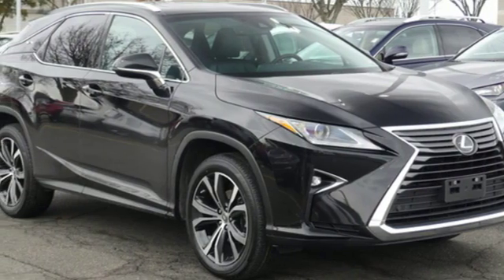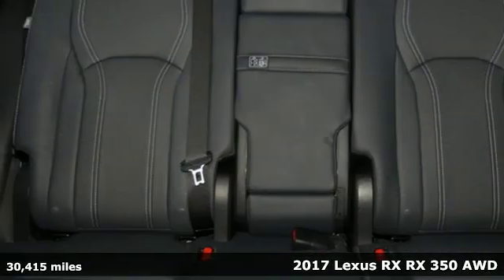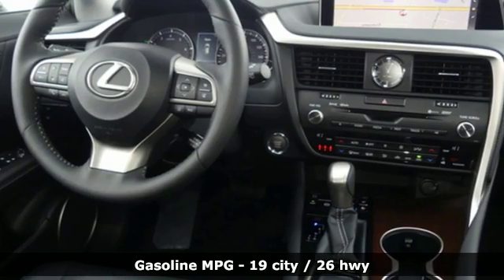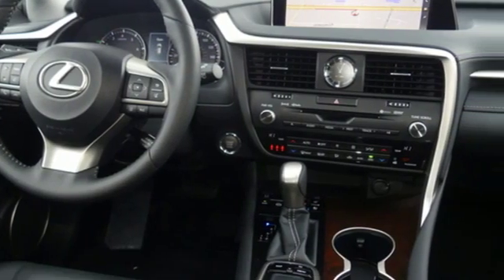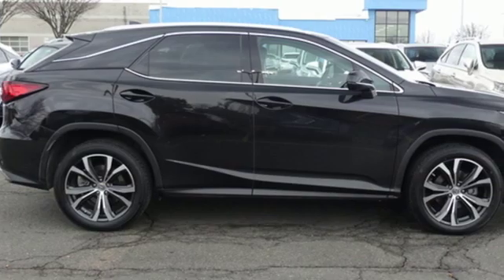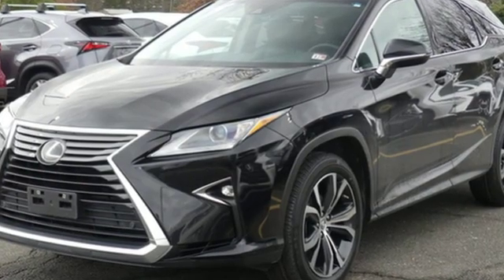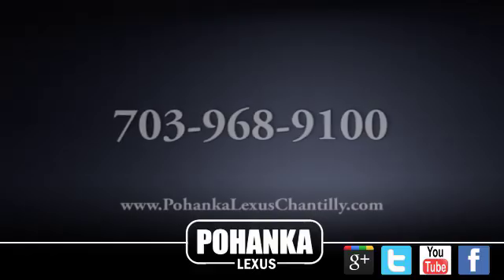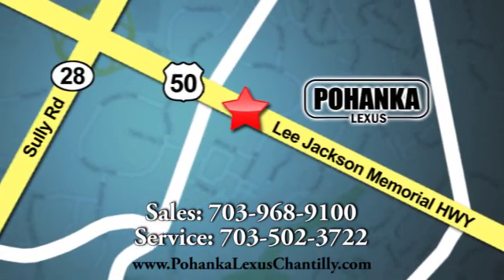Used 2017 Lexus RX Chantilly Dale City VA DC, MD LP200028 - SOLD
Year: 2017
Make: Lexus
Model: RX
Trim: RX 350 AWD
Engine: L Cyl.
Color: BLACK
Interior: BLACK
Mileage: 30415
Stock #: LP200028
VIN: 2T2BZMCA5HC084663

Address:
13909 Lee Jackson Memorial Hwy